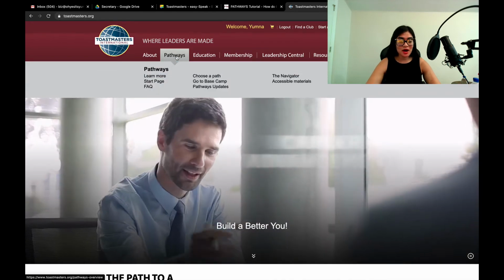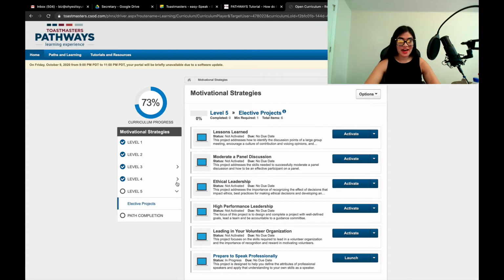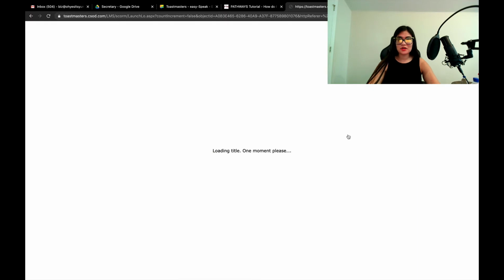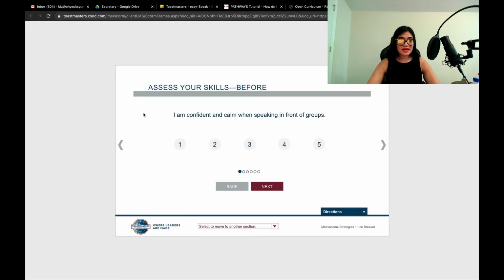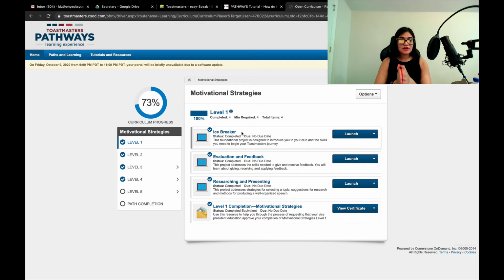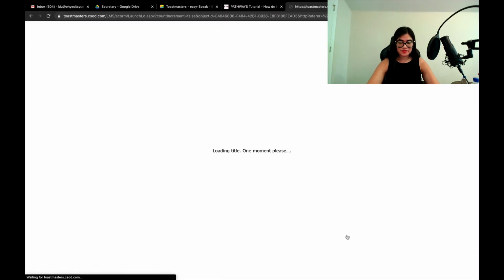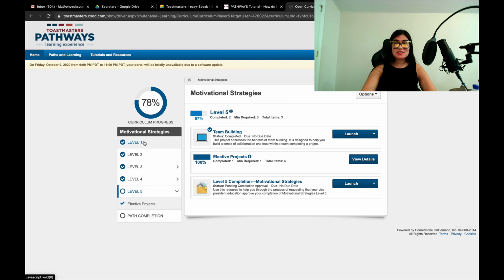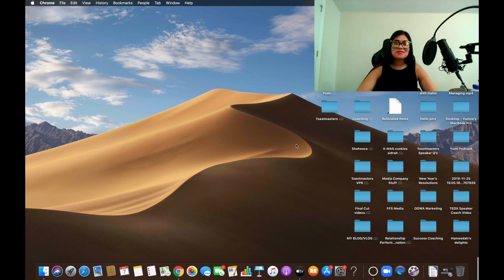How to complete your levels on Pathways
In this video, you will be shown how to navigate through your levels on Pathways in order to officially complete your levels of your chosen Pathway  through Basecamp (your main portal to see your speech progress) on Toastmasters International.